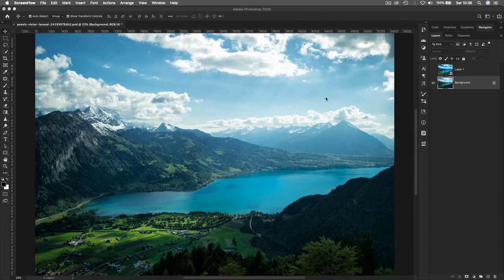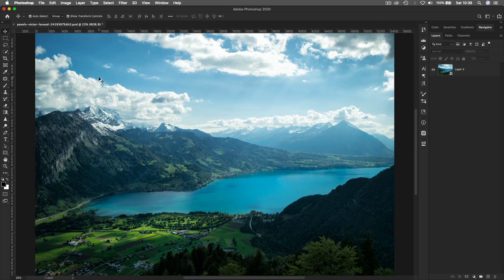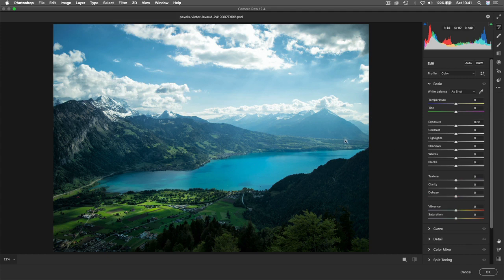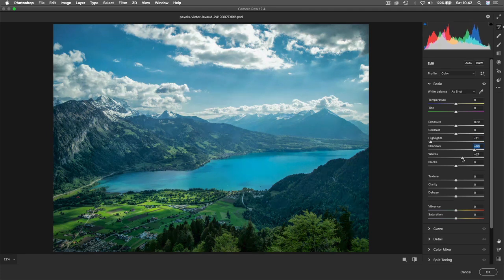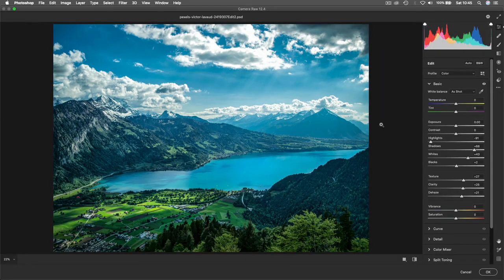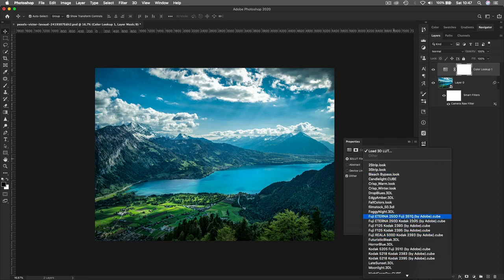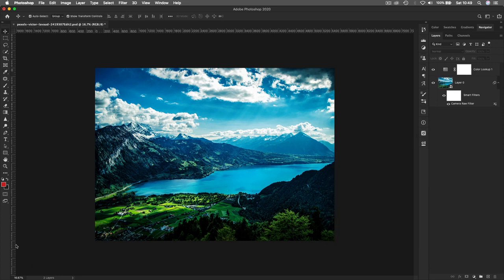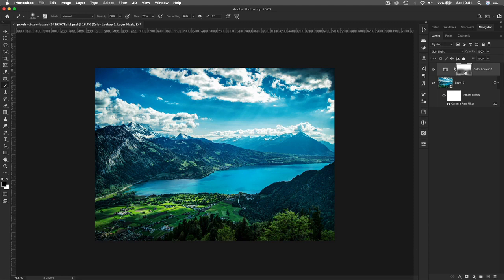YOU MUST WATCH THIS!, if you're NEW in PHOTOGRAPHY! Photoshop Tutorial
Hi guys!  Ever wanted to create magazine-like photos in minutes and be proud of them? This video is FOR YOU. Check it out and Happy Watching!

► Tobu. - Dreams
► Tobu, Wholm & Blume - Cool